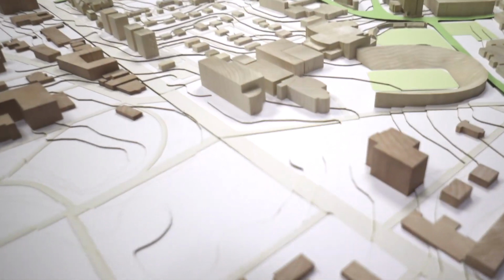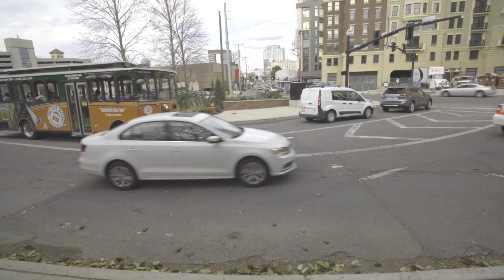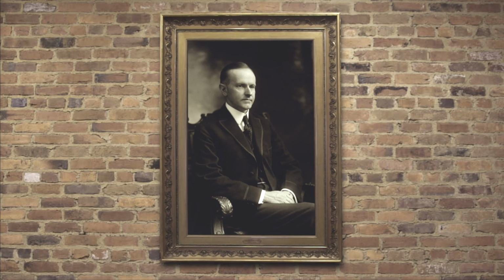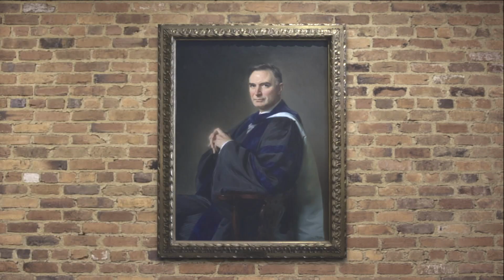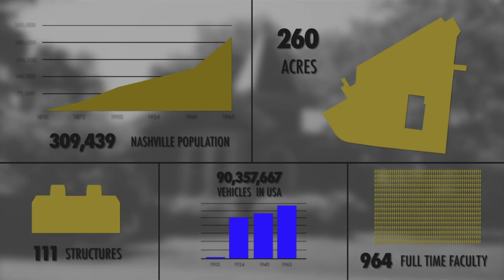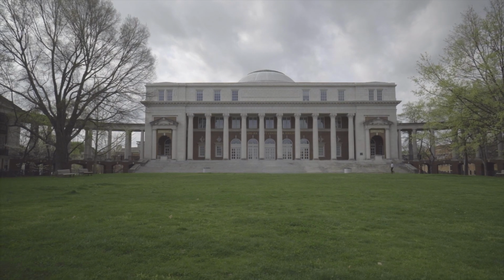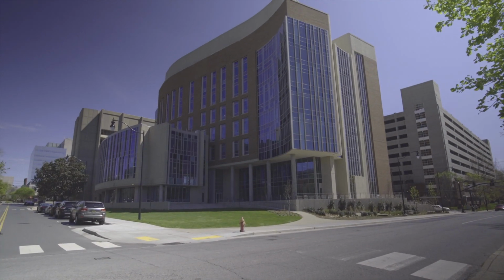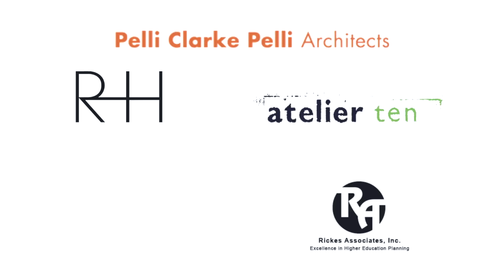Vanderbilt Land Use History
Overview of land use and campus master planning history at Vanderbilt, starting with an overview of the original campus, describing various land acquisitions and master plans throughout history and ending with current FutureVU efforts that began in 2015.